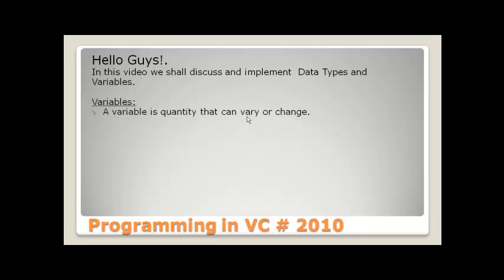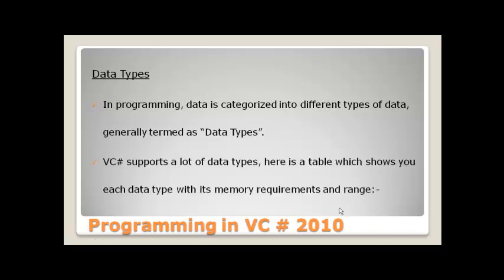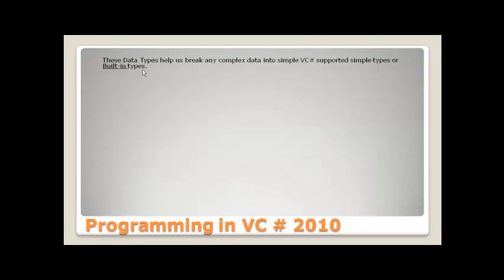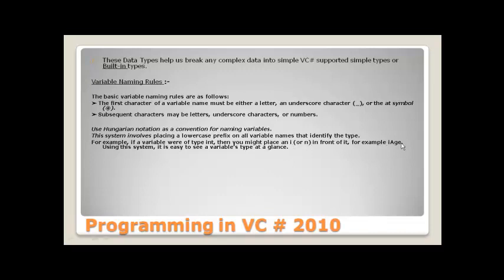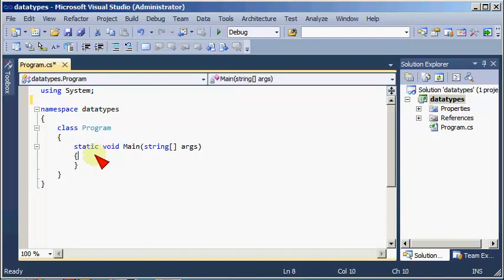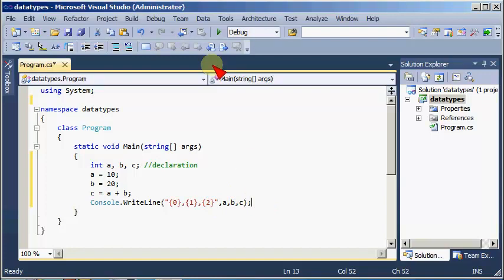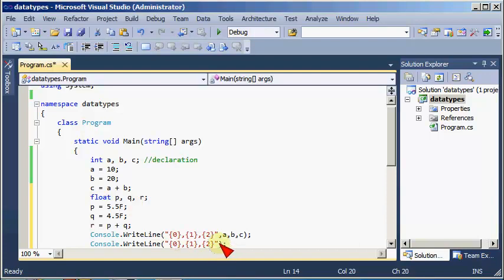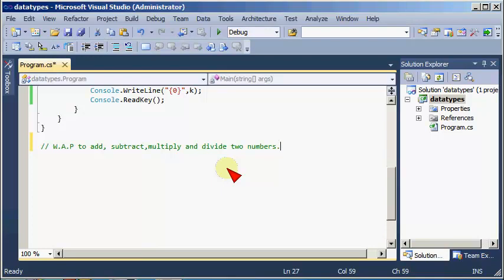C# Tutorial 2 DataTypes and Operators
Data types and Variables in c# 2010 using visual studio 2010
It has been created with Apache Open office, Camtasia studio trail version and trail version of Microsoft visual studio 2010.